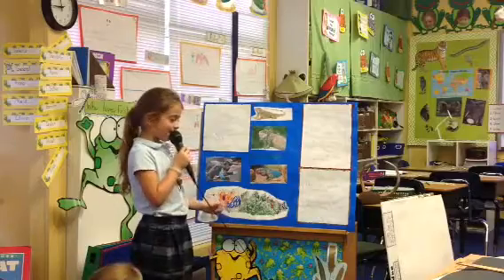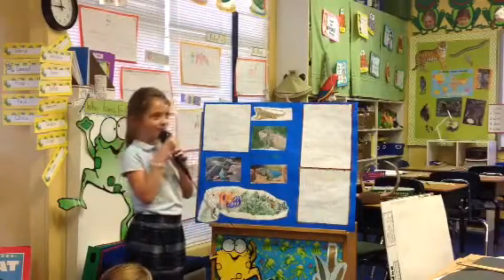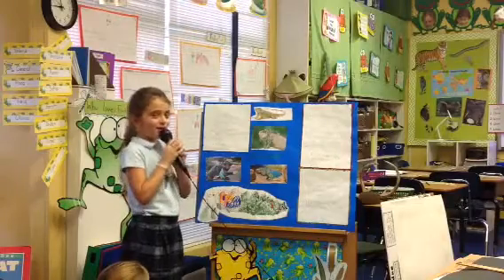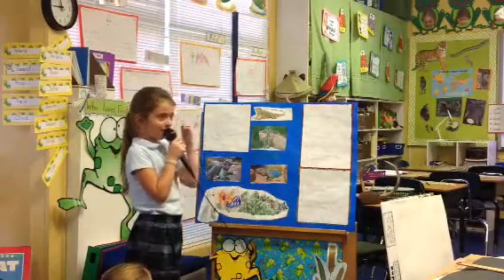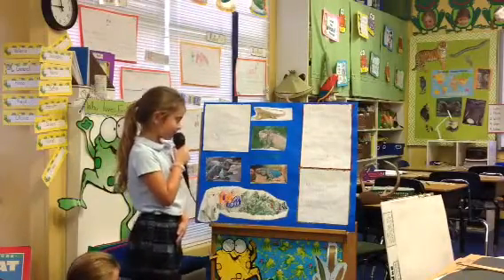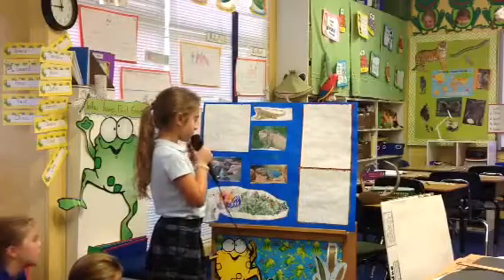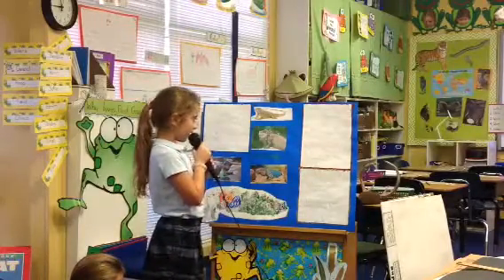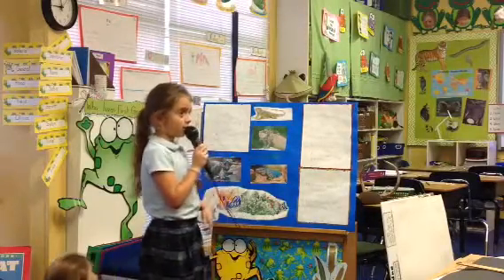Animal project 2017 Isalina.